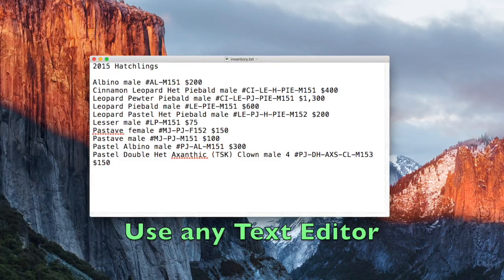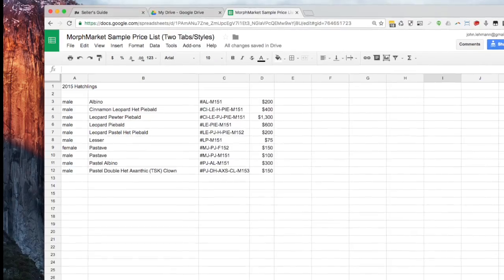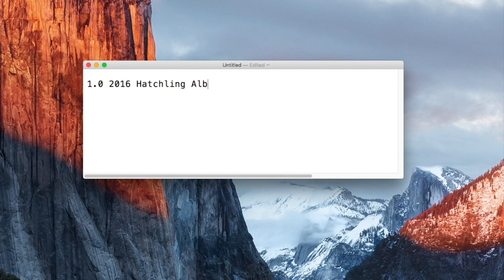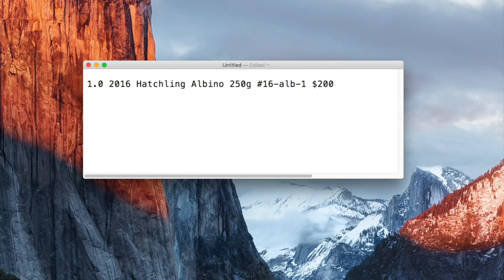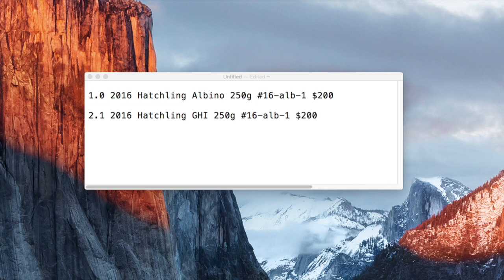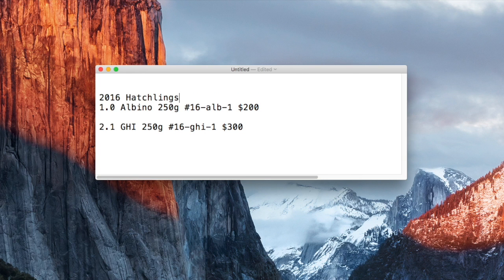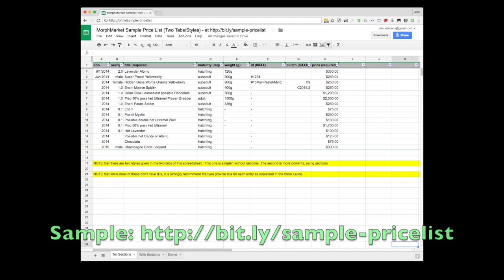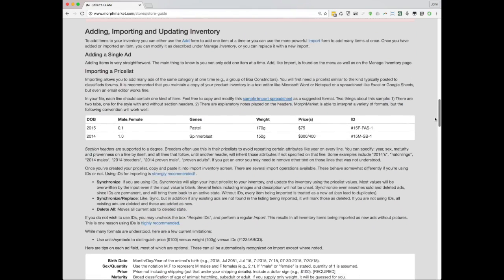Seller Tutorials: Preparing your Price List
How to prepare your Price List for Bulk Importing your inventory into MorphMarket.